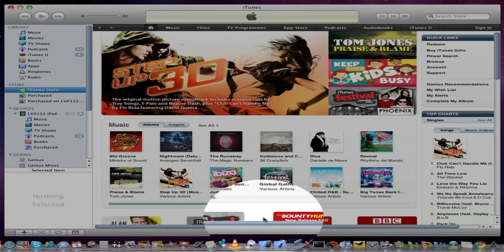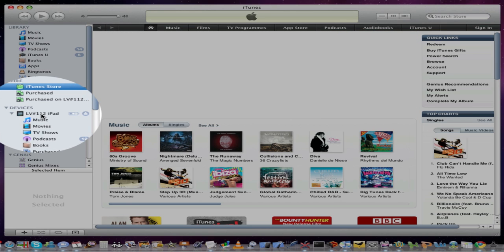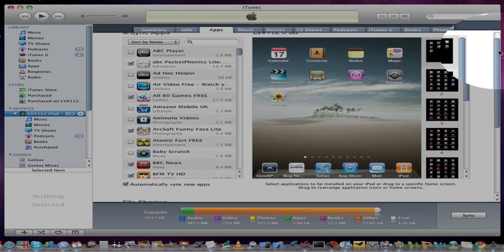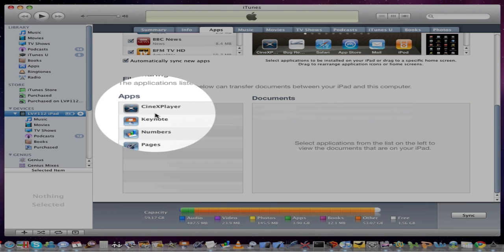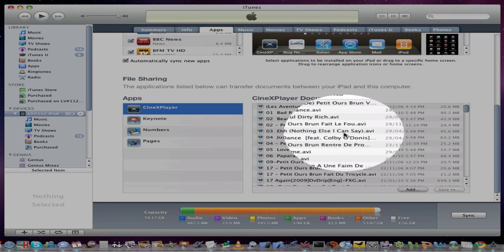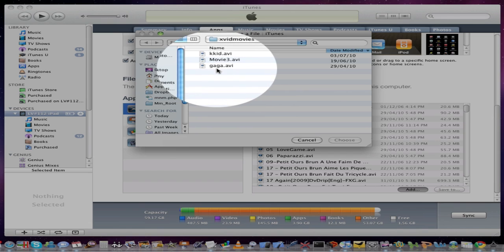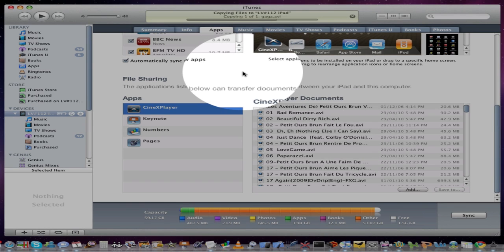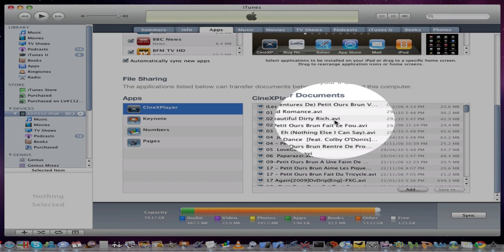CineXPlayer - Loading Xvid Movies using iTunes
Instructions on loading your Xvid (.avi) movies using itunes